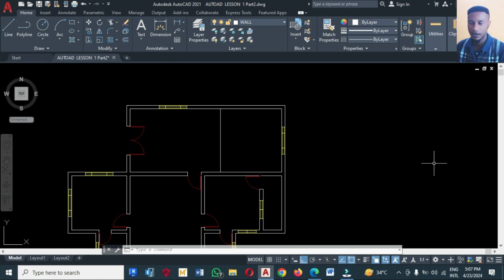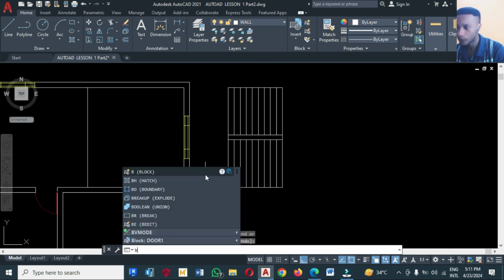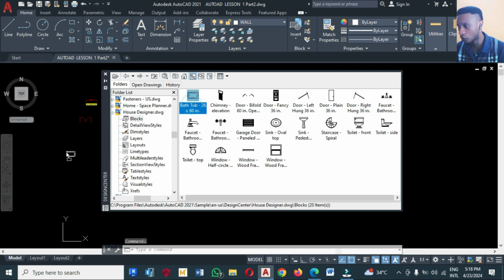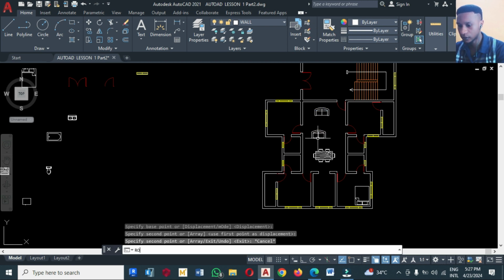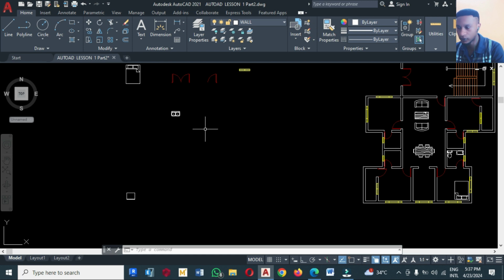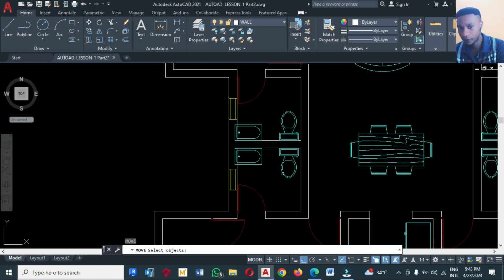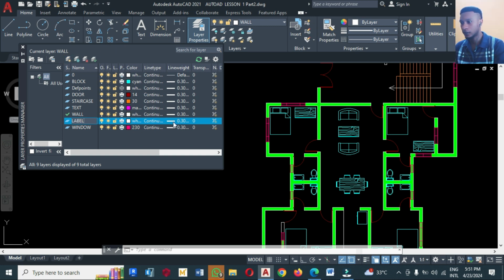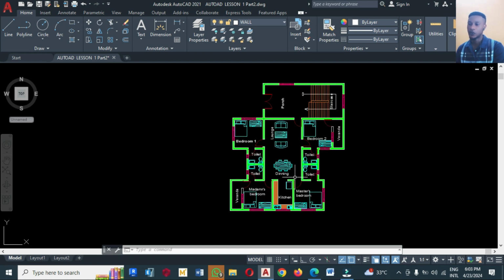AUTOCAD 2D PROJECT: MAKING A FLOOR PLAN PART 3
This is the 3rd video on AutoCAD 2-D Project where floor plan is drawn.
Here how to insert room furniture and other components including how to draw a staircase are shown. At the end of this series, you should be able to make a complete architectural drawing by yourself from scratch to finishing and printing the layouts. Thank you.